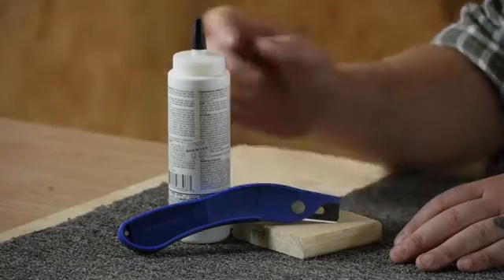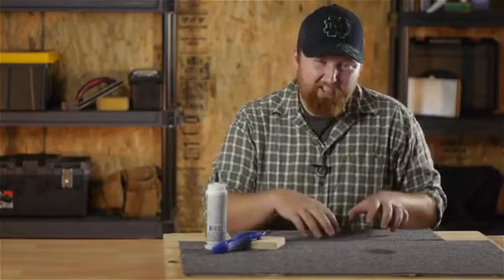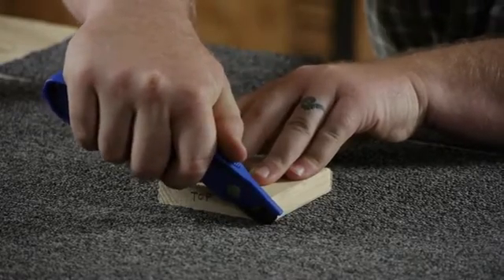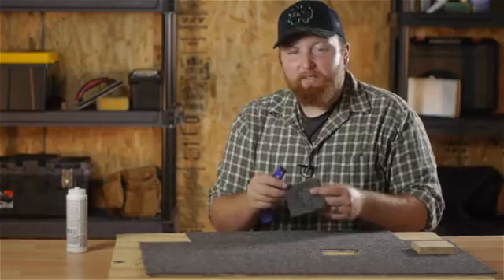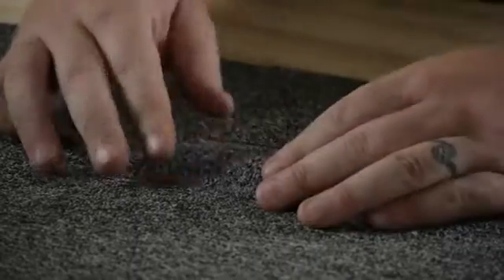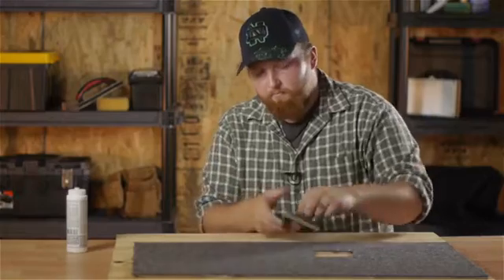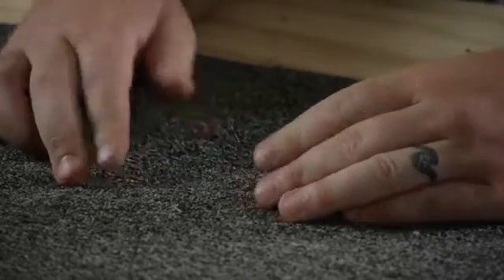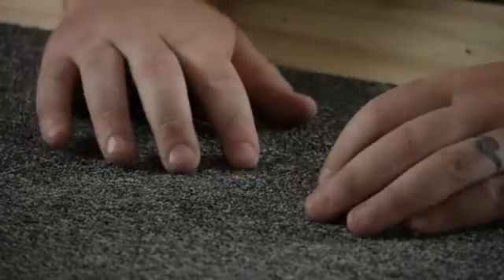How to Replace Destroyed Carpet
How to Replace Destroyed Carpet. Part of the series: Flooring Jobs. Replacing destroyed carpet is a process that requires a few very important tools, like a razor blade, carpet glue and something square. Replace destroyed carpet with help from a foreman for Lighty Contractors in this free video clip.